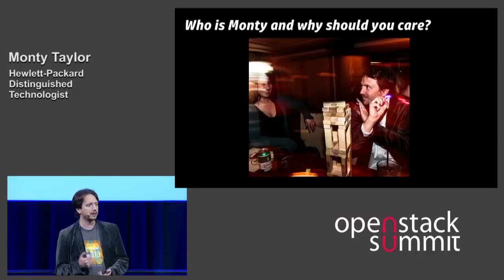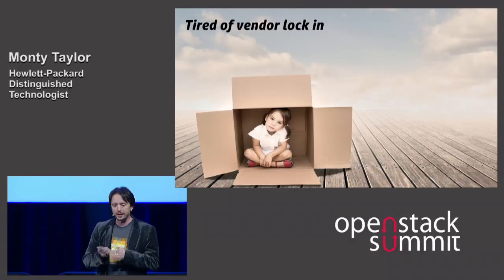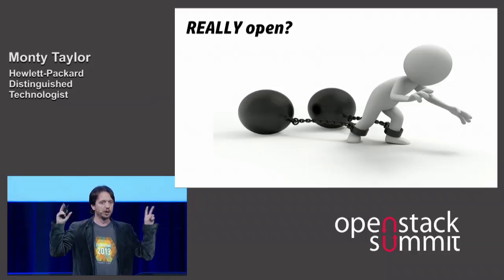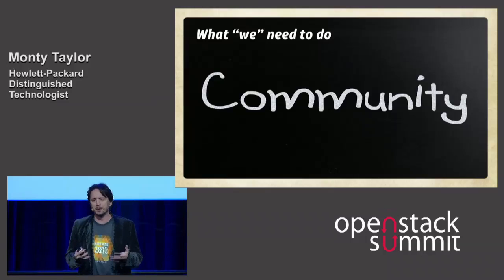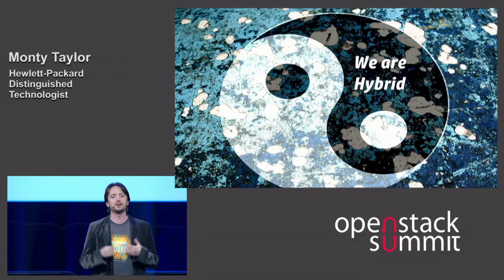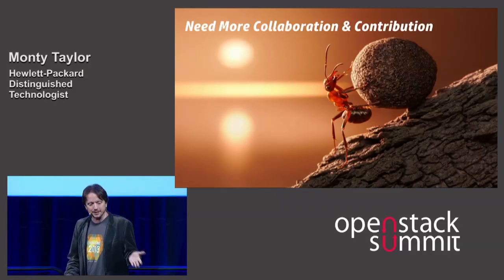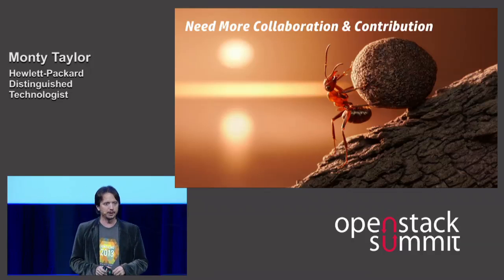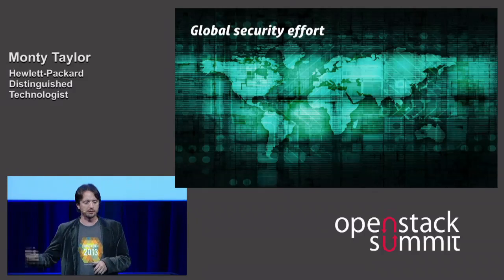HP Keynote Why OpenStack Will Win in Enterprise Hybrid Cloud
There is much debate about which cloud operating system or platform will win and that current proprietary clouds will capture the majority of the mindshare and revenue. There are also questions of whether OpenStack is mature or secure enough for the enterprise. Join Monty Taylor, HP Distinguished Technologist and OpenStack board member, as he debunks these theories and shows how OpenStack is not only on the right track from an innovation and technology standpoint but also from a customer and market perspective. In the $80 billion cloud computing market, there will be more than one winner, and Monty will illustrate how OpenStack is one of those. He will also discuss what the organization and its key contributors must do to move the software forward and achieve this market success, such as interoperability, upgradability and other enterprise-grade functionality.